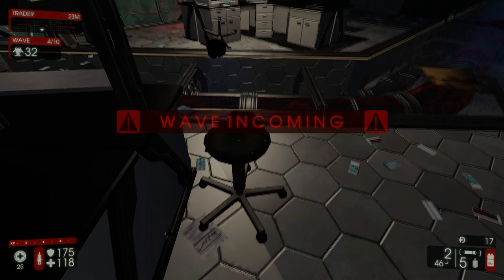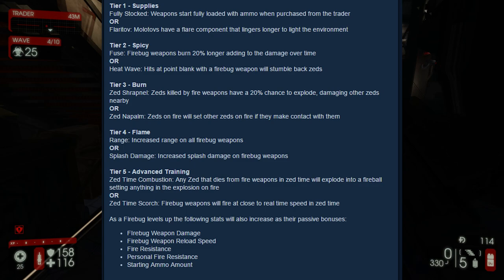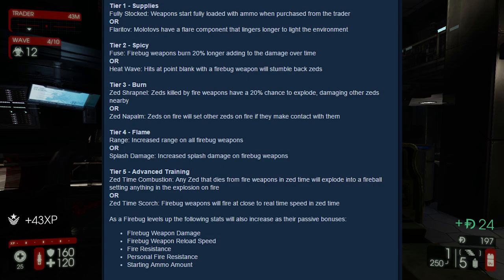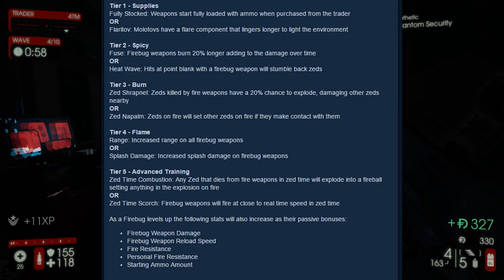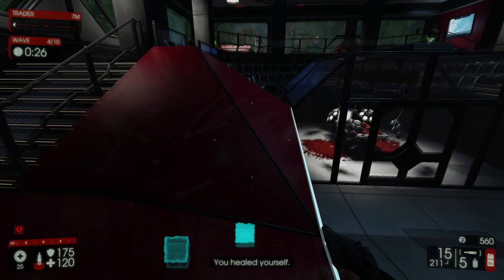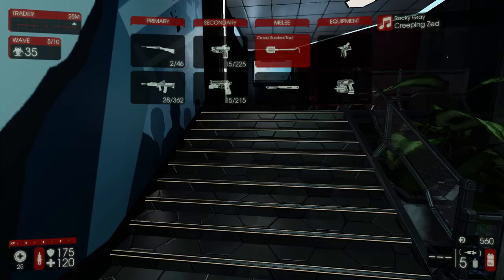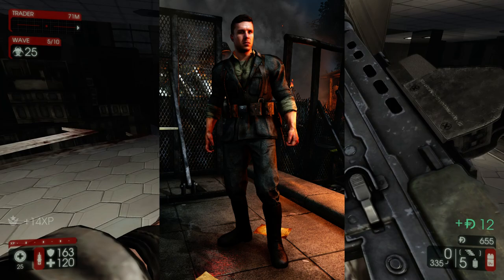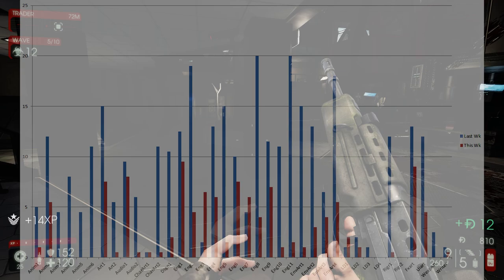Killing Floor 2 - Meet Anton [Red Orchestra 2], Microwave Gun, and Firebug Perk Tree!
Killing Floor 2 developer Tripwire Interactive has just announced a new playable character named Anton, a brand new weapon called 'The Microwave Gun', and a ton of Firebug Perk info! See it HERE!